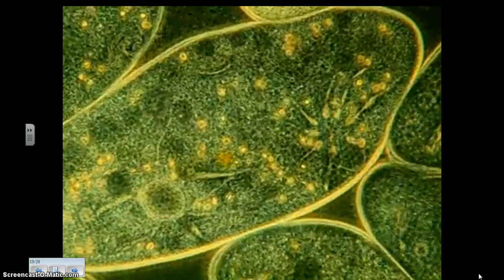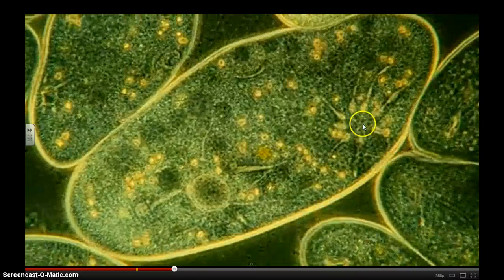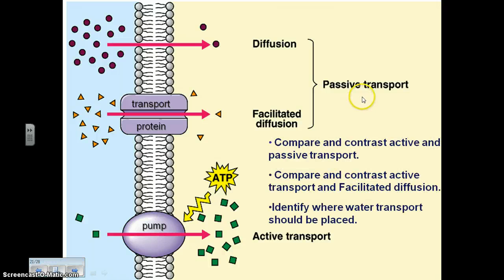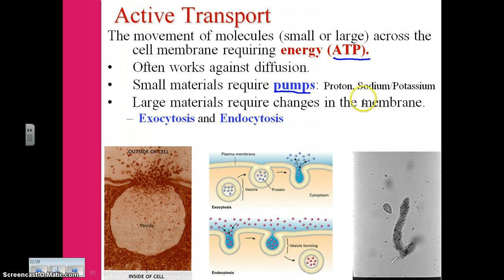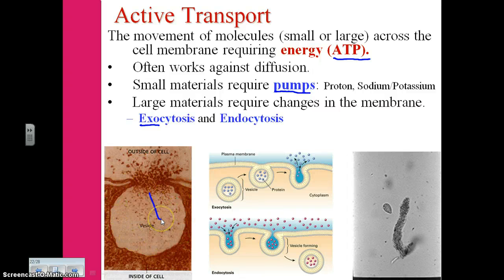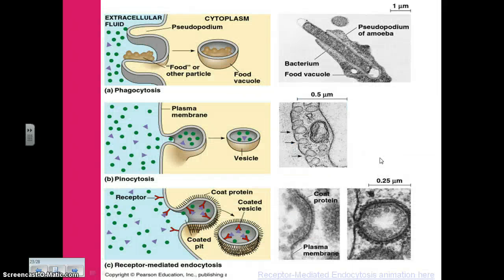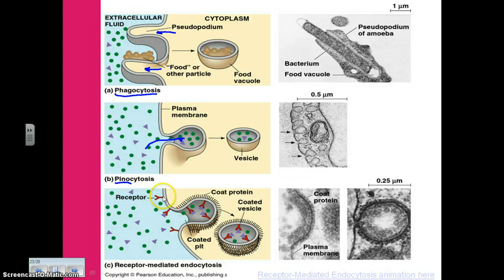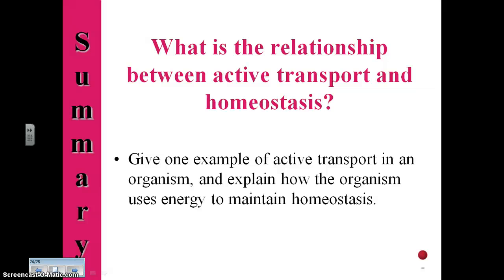Active Transport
Active transport notes